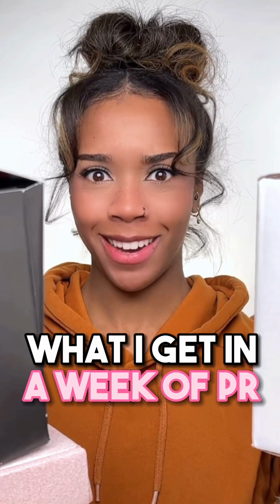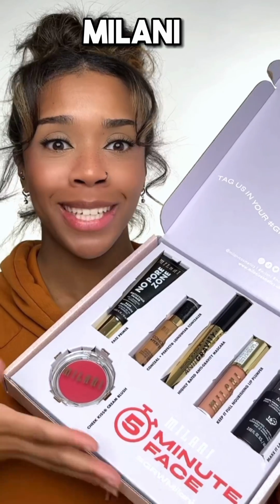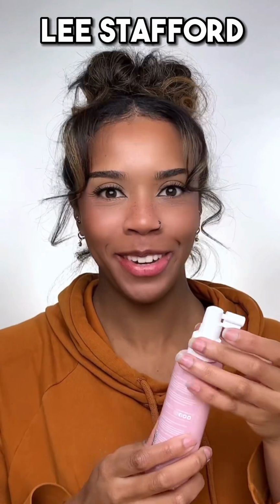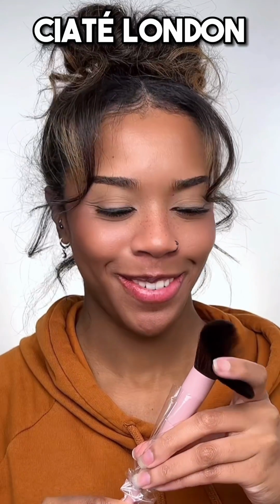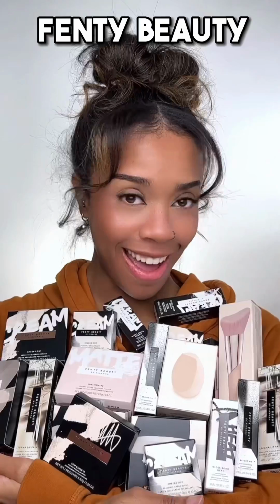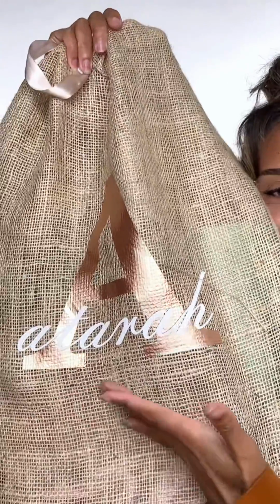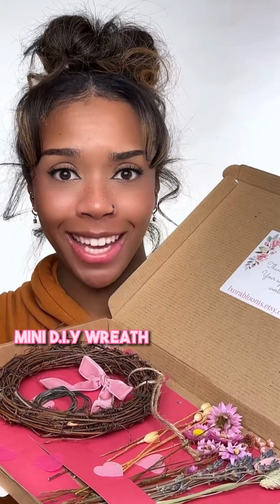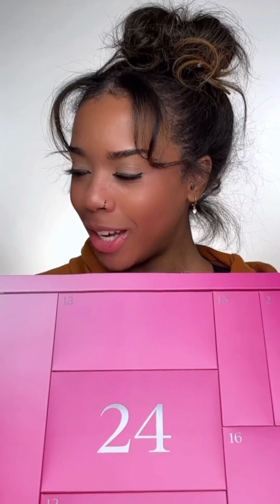HUGE MAKEUP PR UNBOXING! Over 1 week of packages: Makeup, Hair & skincare